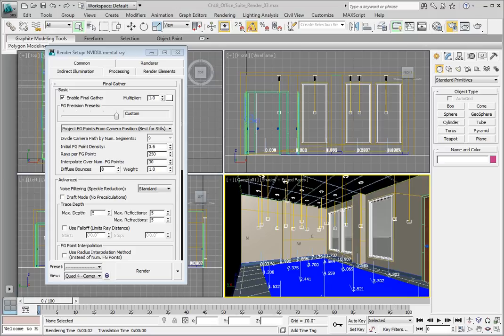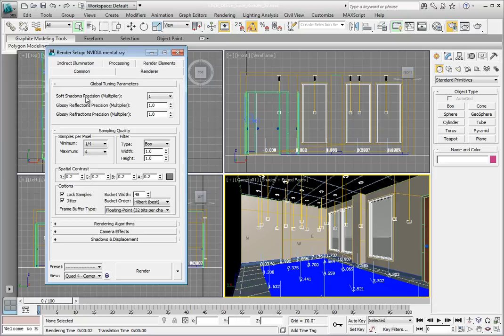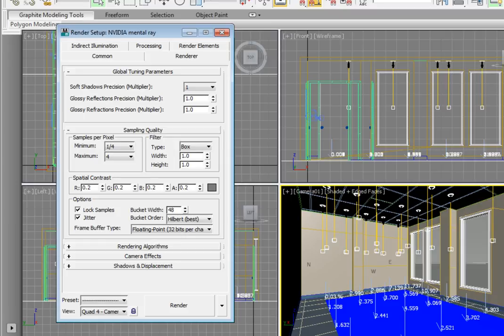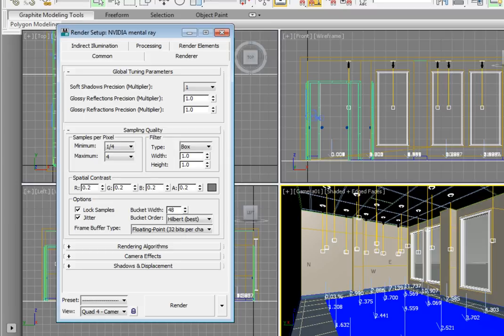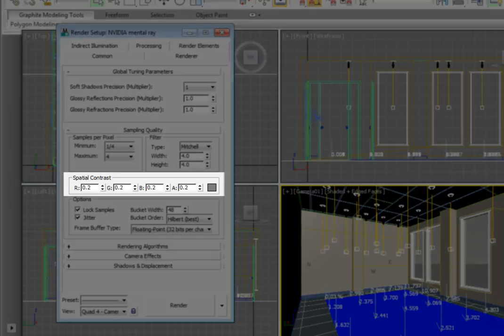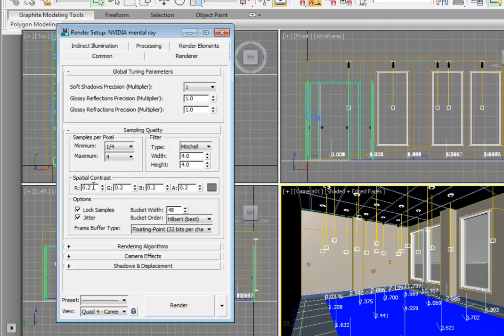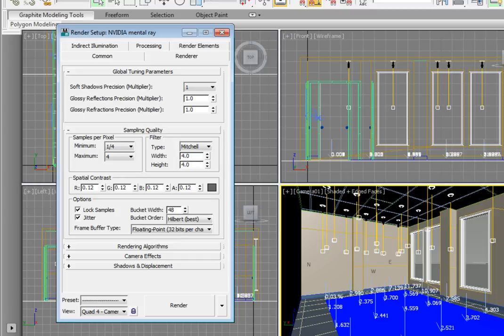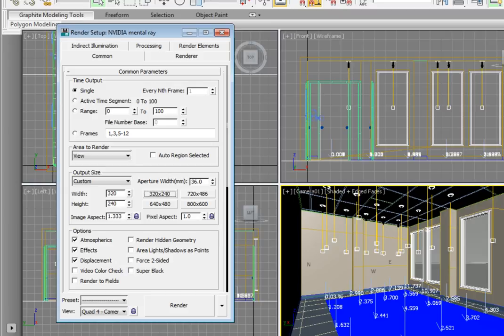CADLearning Video_30 (4)